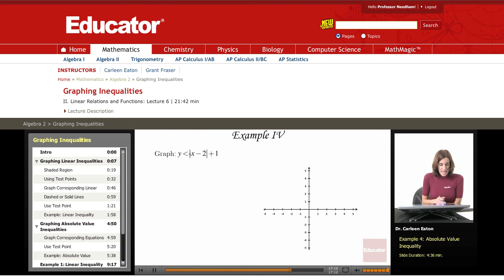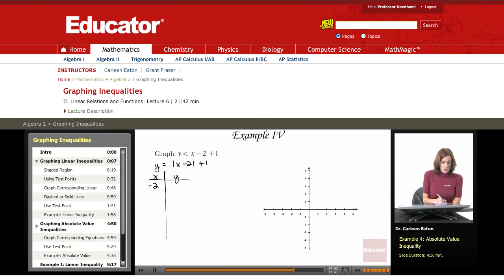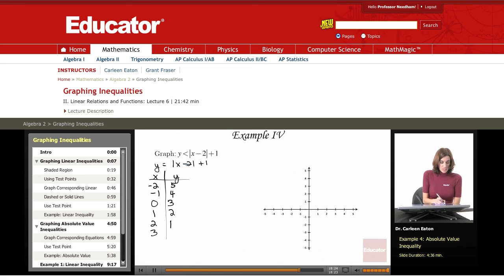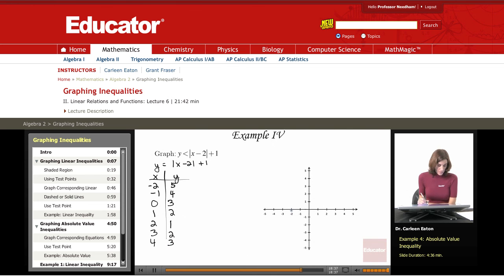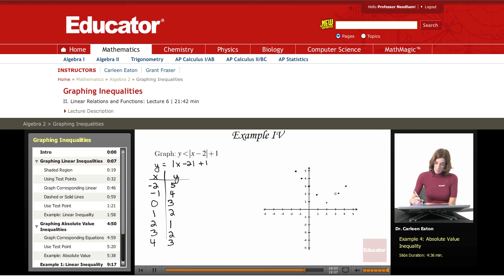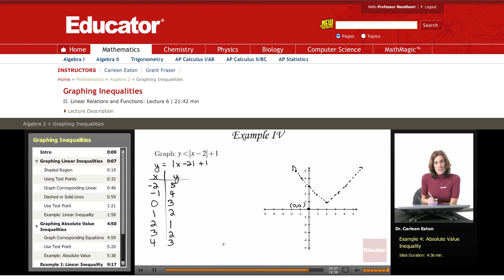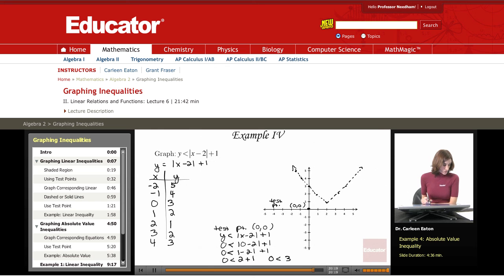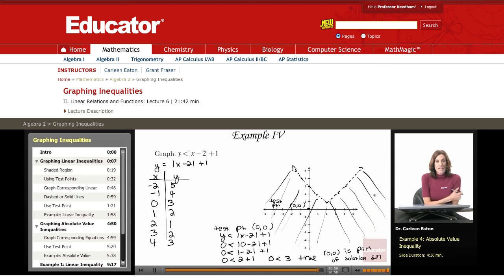Algebra 2: Graphing Absolute Value Inequality